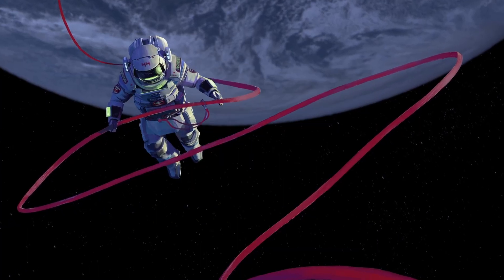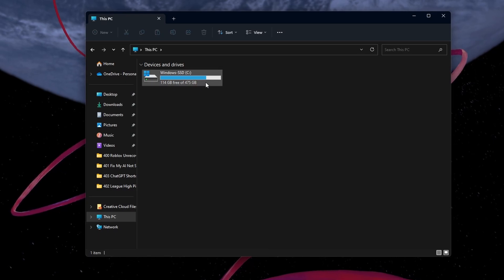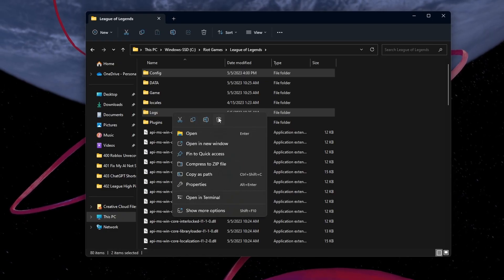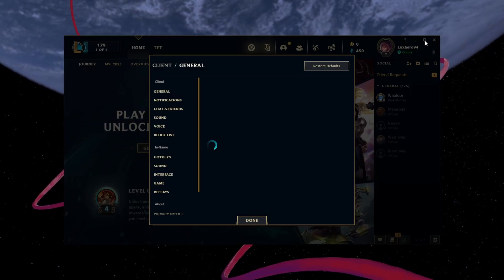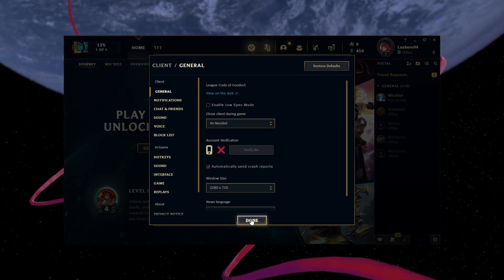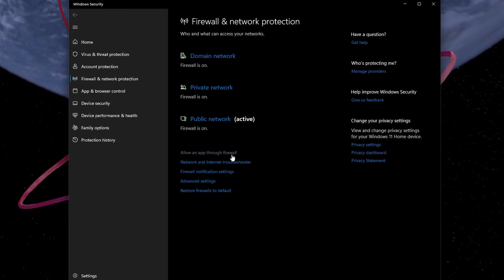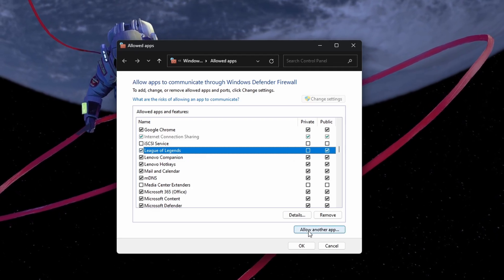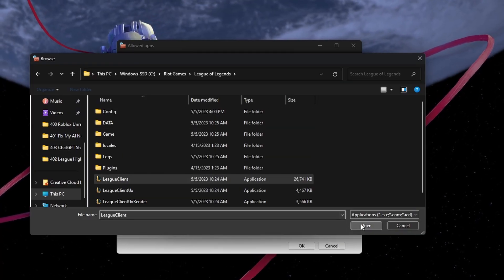How To Fix “System Error Crash Dump” in League of Legends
A short tutorial on how to fix the “System error crash dump” when trying to play League of Legends on your Windows PC.

Timestamps:
0:00 Introduction
0:17 End Riot Games Processes
0:28 Delete Config & Logs
0:49 Restore Game Files
1:03 Allow League Through Firewall